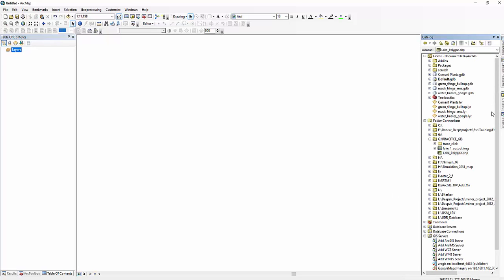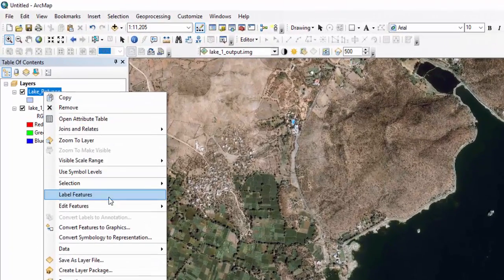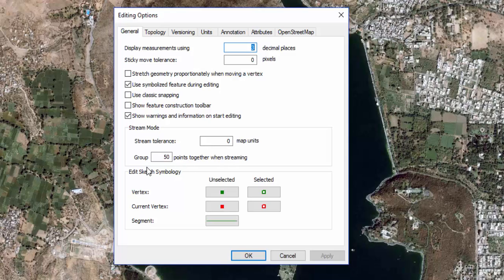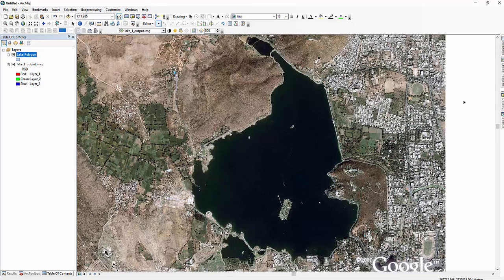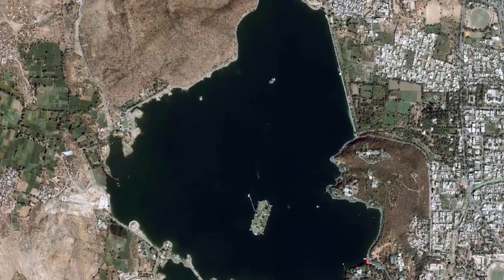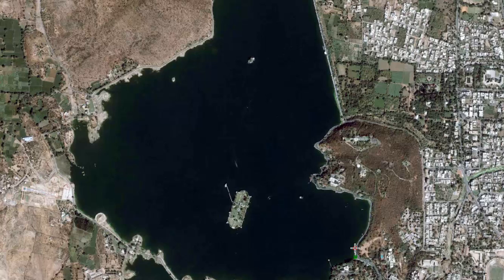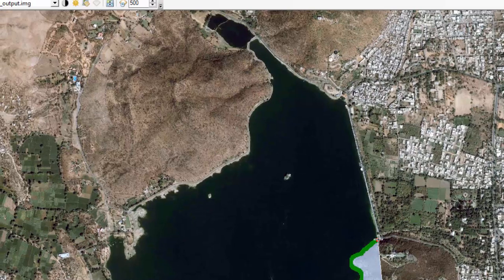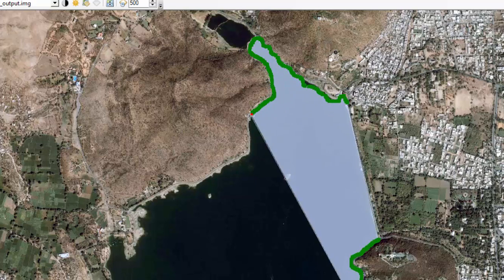Digitize Polygon or Polyline without Clicking in ArcMap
This video tutorial demonstrates how to digitize or tracing polygon or polyline without clicking in Arc Map. This type of digitization is also called STREAM MODE DIGITIZATION